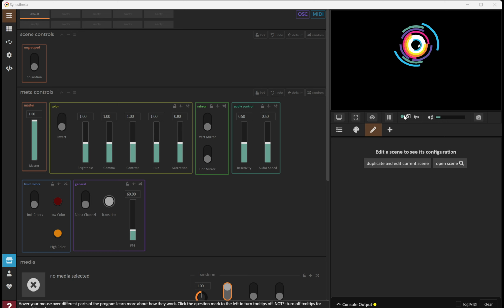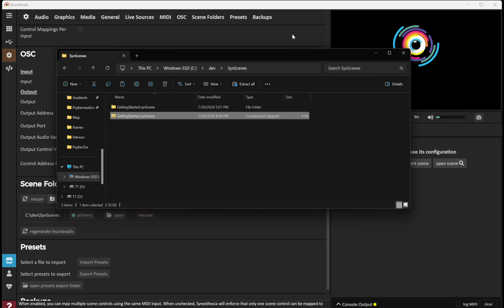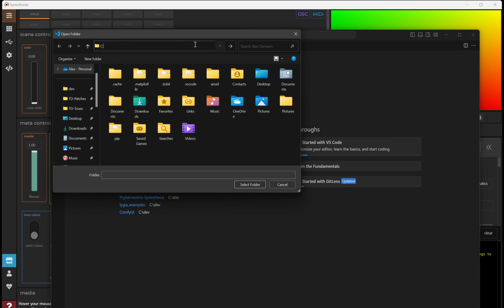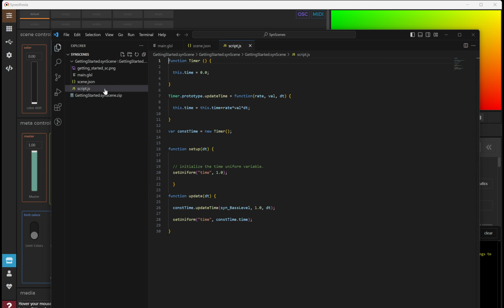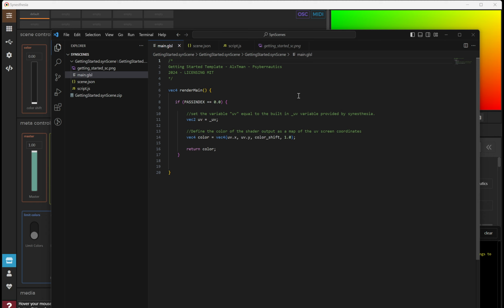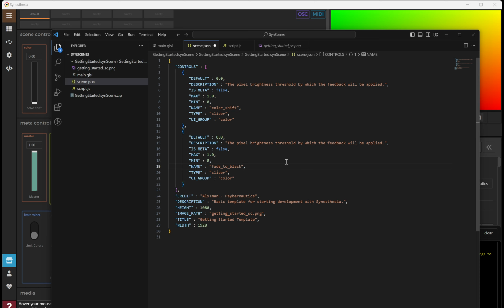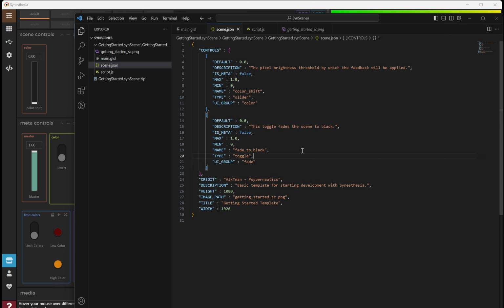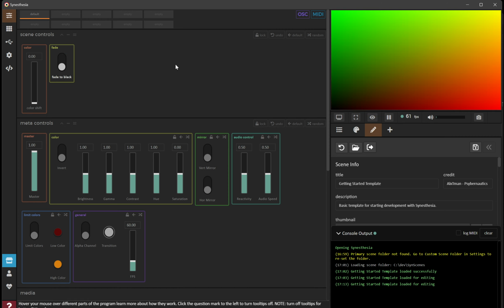Getting Started with Development for Synesthesia.live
Welcome to the "Getting Started" tutorial for learning Psybernautics. In this video, we'll guide you through the essential steps to begin your journey in creating stunning visual scenes using GLSL and Synesthesia.live!

Chapters:
Directory Setup and Synesthesia Config - 00:00
Scene Load and Overview - 02:27
Visual Studio Code Download, Install, and Setup - 03:52
GLSL Syntax Highlighting Extension - 04:55
High-level Synesthesia Scene Configuration Overview - 05:30
Main.glsl Overview - 08:05
Scene Edit Example - 09:30